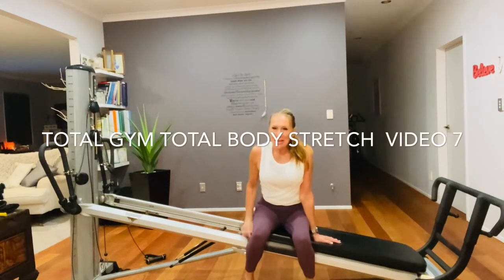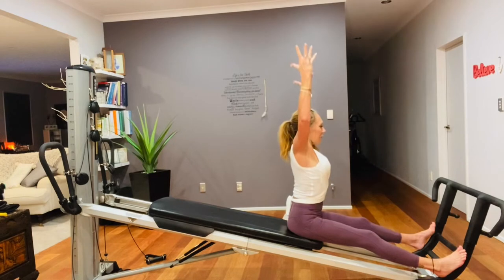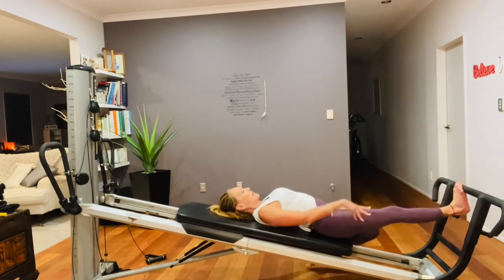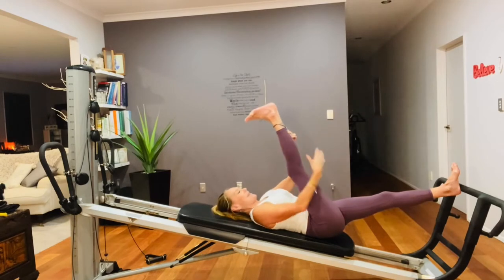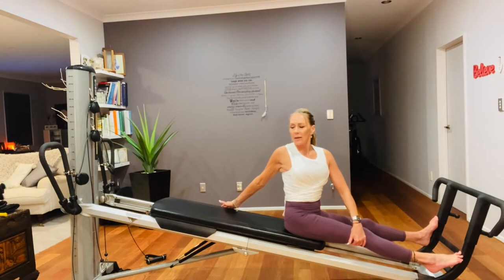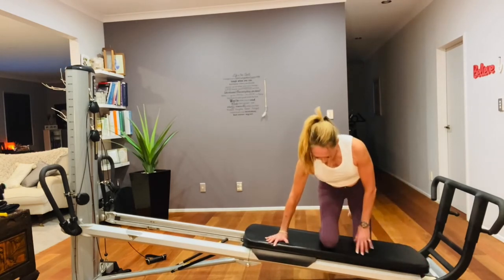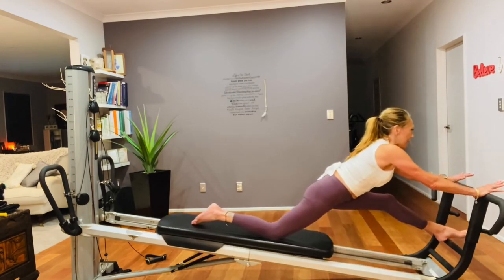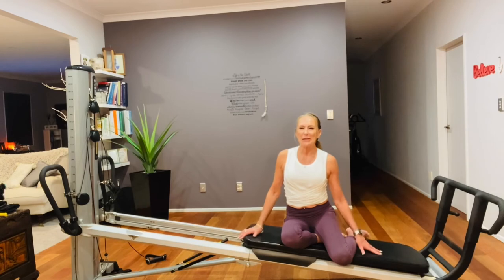Total Gym Total Body beautiful Stretch in 20 min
I hope you love this video full of just stretch your whole body whether as just a workout or add to after your workout.  Remember this is so important to do regularly to maintain mobility and reduce injury.